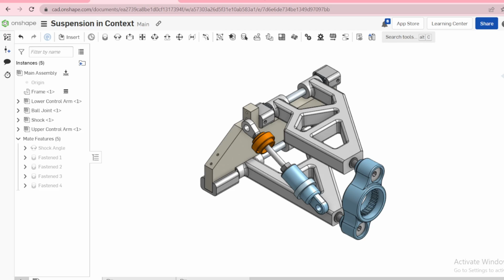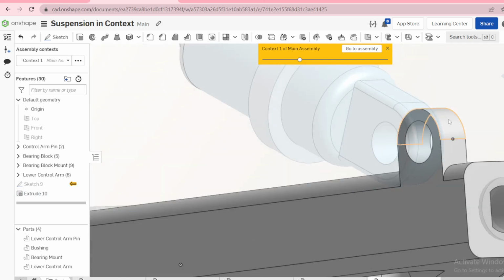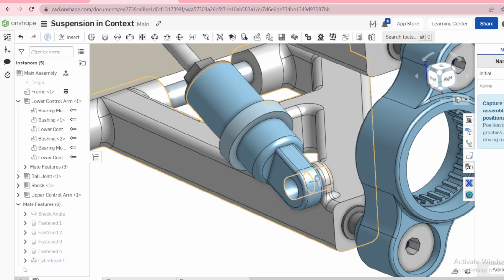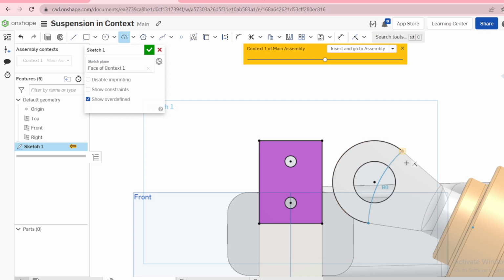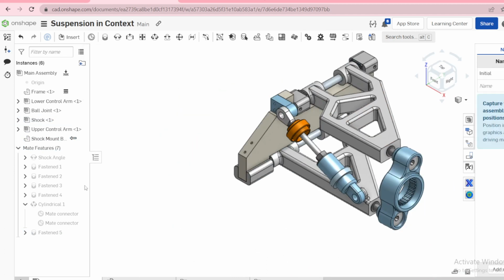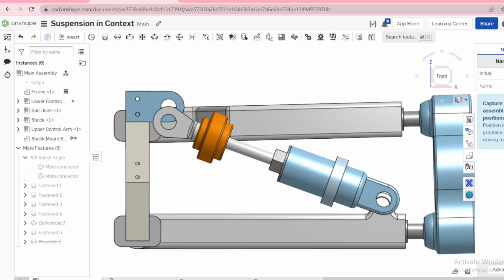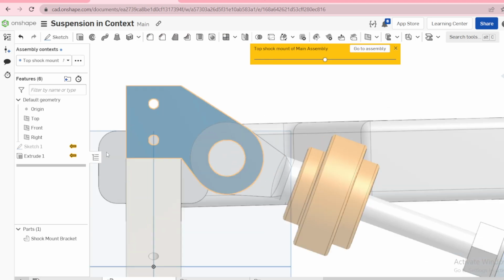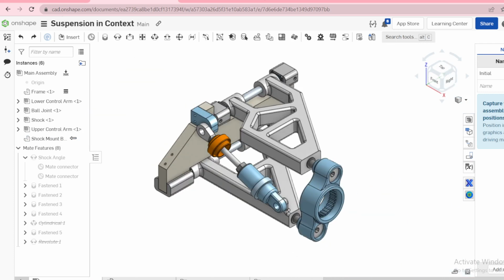Onshape In context design Part ONE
Use Managed In-Context Design to relate parts that are contained in different Part Studios or if an assembly position defines the in-context feature.